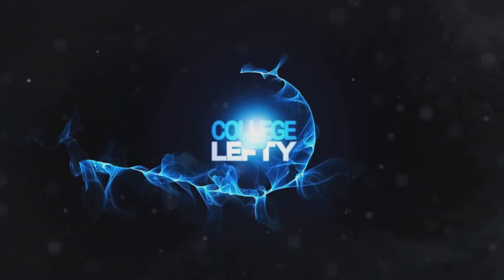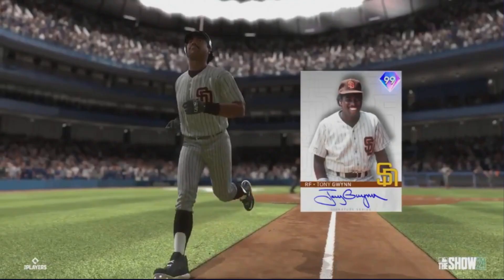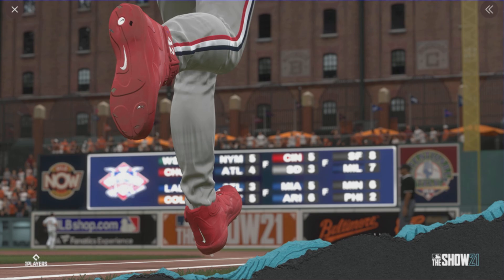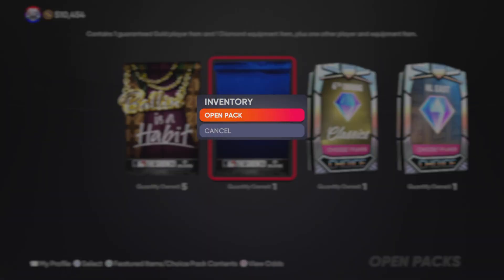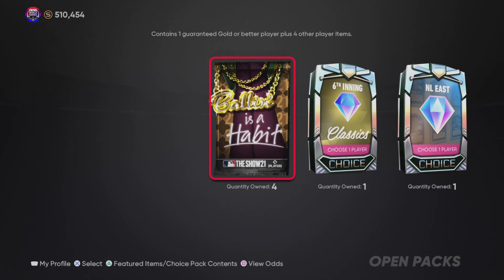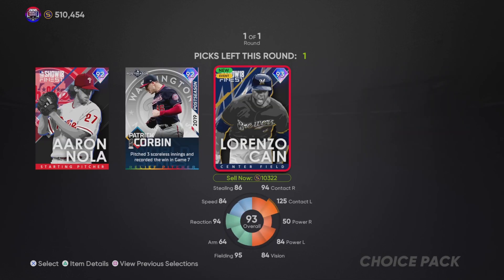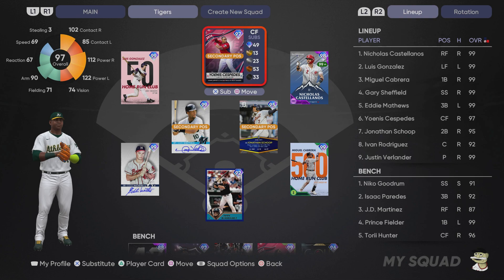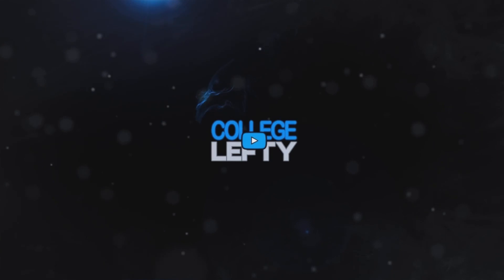The FIRST CONFIRMED 7th INNING BOSS! POTENTIALLY LEAKED PLAYER PROGRAM! MLB The Show 21